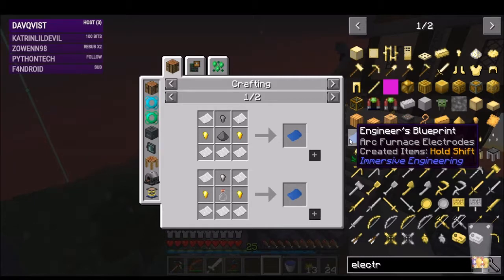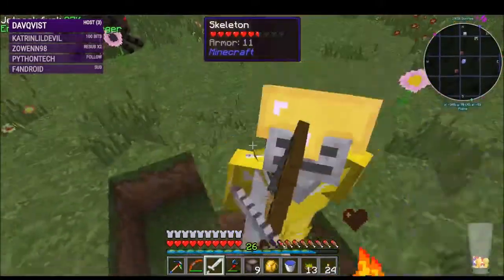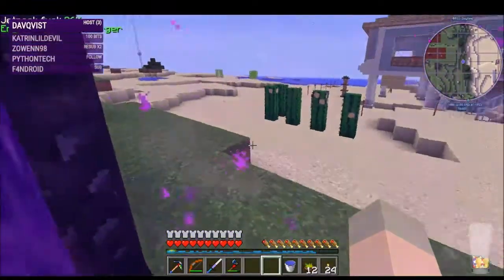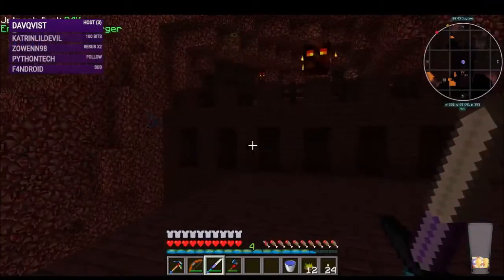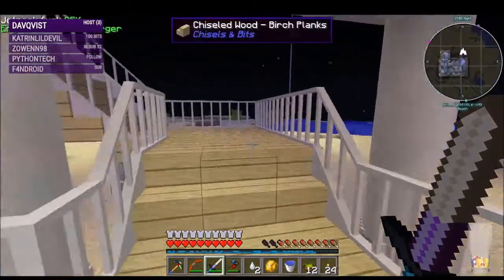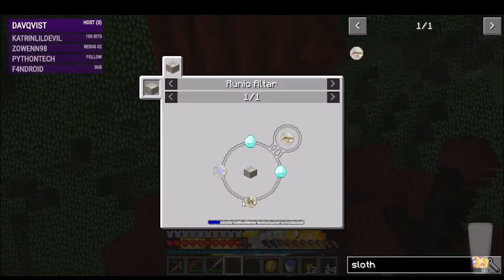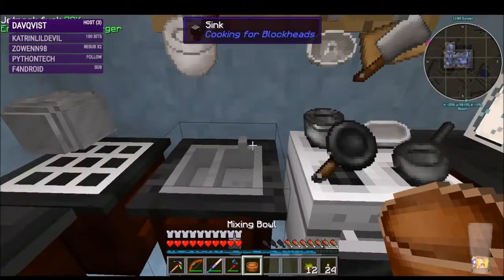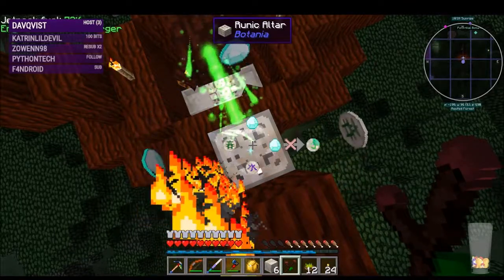[56] Woot Factory Controller - The Simple Life 2 | 1.10.2 Modded Minecraft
Struggling to get Wither Skulls to progress in Woot, I also make all the Botania runes needed.

Livestream Schedule:

Weeknights: 7-9 PM
Weekends: 9 (or 10) AM - Noon